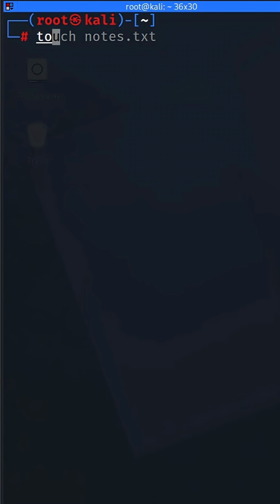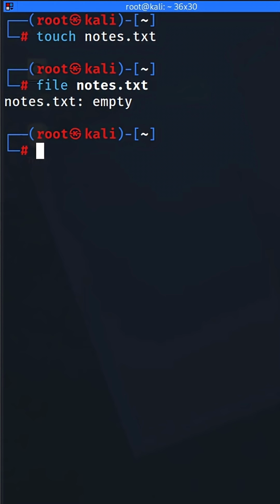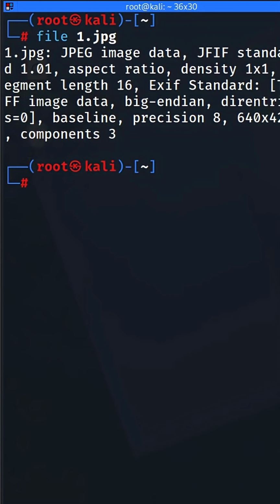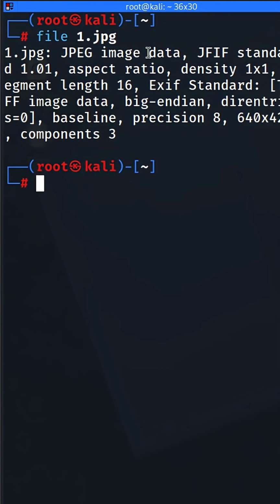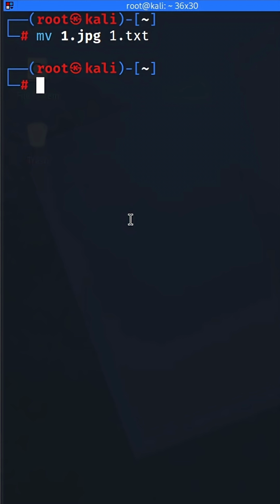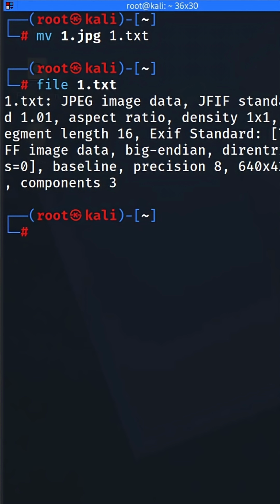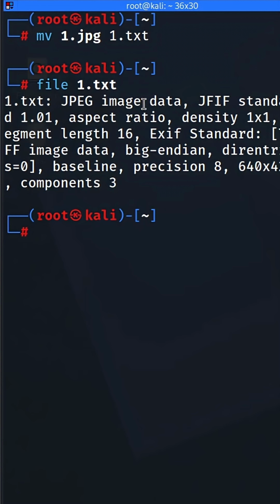Linux Command Day 29 | file Command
Learn the Linux file command in just one minute.

In Day 29 of the 100 Days of Linux Commands for Cybersecurity series, you'll learn how the file command identifies the actual type of a file—even if its extension has been changed.

Command Covered:
file

Follow Zeronyte Security for daily Linux and Cybersecurity content.